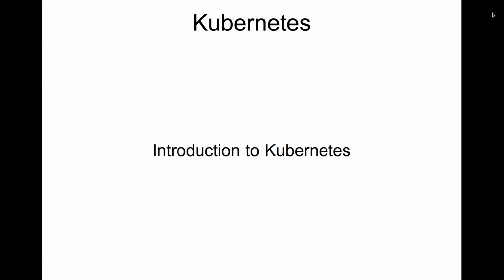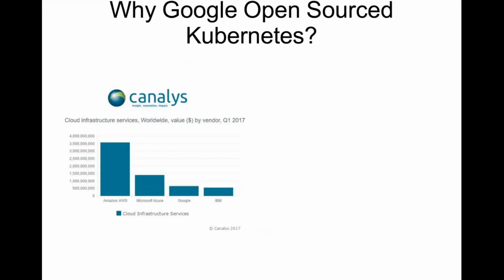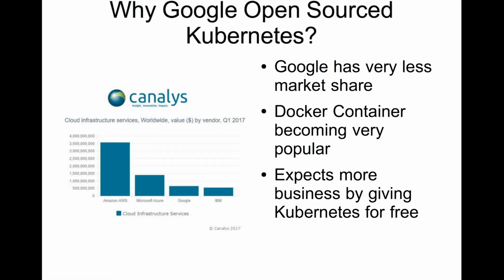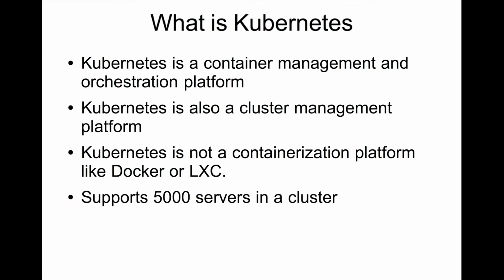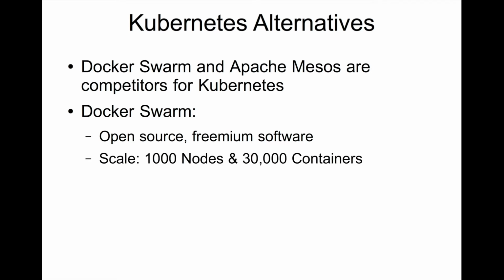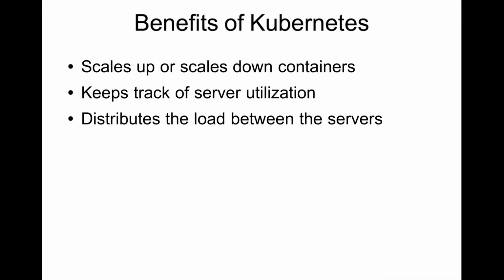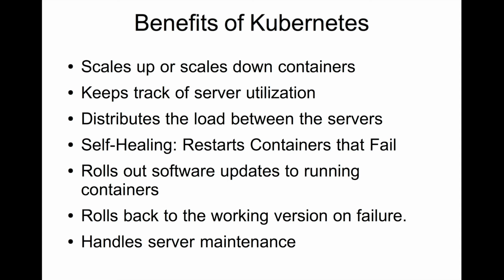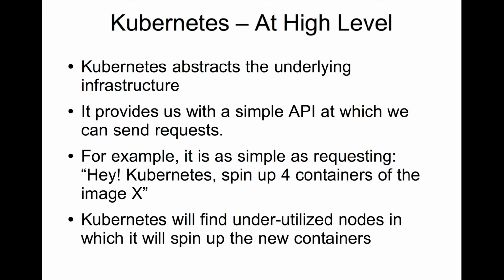Kubernetes Tutorial - Introduction - Part 2